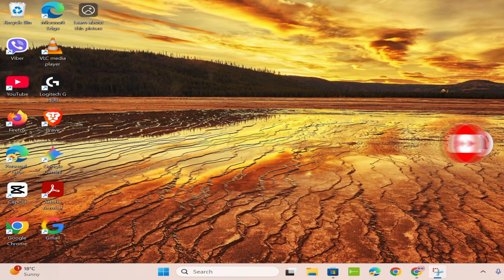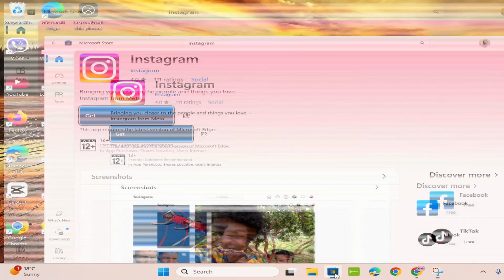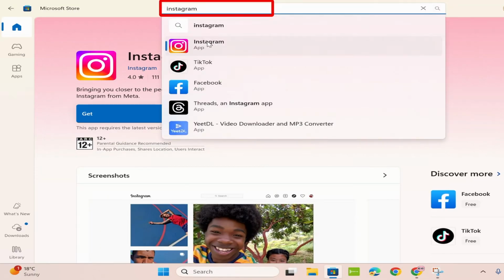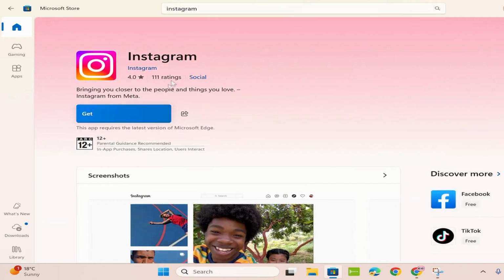How to Download Instagram as App in Windows 11 ?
Hello Guys,

Welcome to our step-by-step guide on “How to Download Instagram as App in Windows 11”! If you’ve been using Instagram on your browser and want the convenience of a dedicated desktop app, this video is perfect for you. In this tutorial, we’ll show you exactly how to install Instagram app on Windows 11 PC or laptop, how to use Instagram from Microsoft Store, and how to access Instagram directly from your desktop without needing a browser. This method works for all users who want a smoother, faster Instagram experience right on their Windows 11 device.

In this video, we will show:

How to download Instagram app in Windows 11

How to install Instagram from Microsoft Store

How to use Instagram as a desktop app on Windows 11

How to get Instagram app on PC or laptop

How to access Instagram without browser in Windows 11